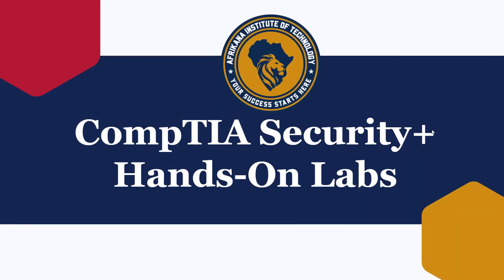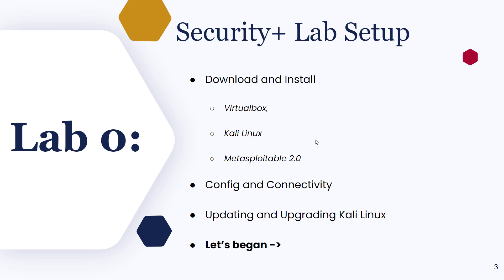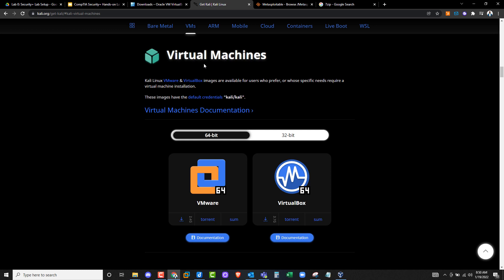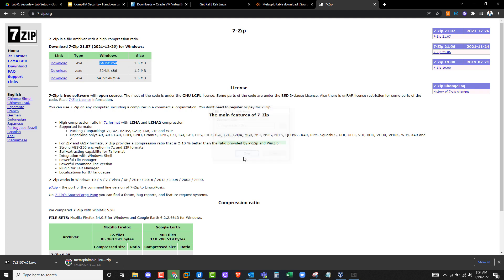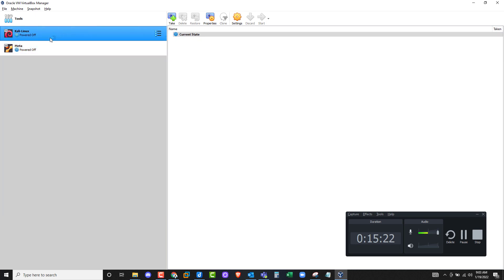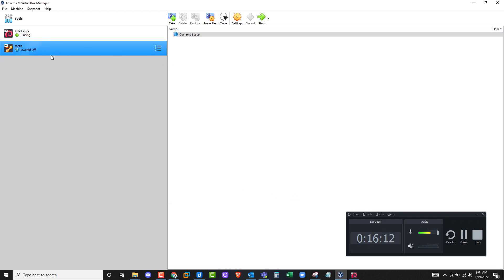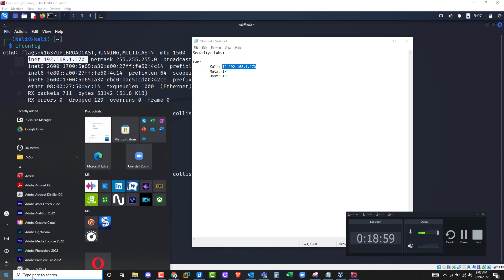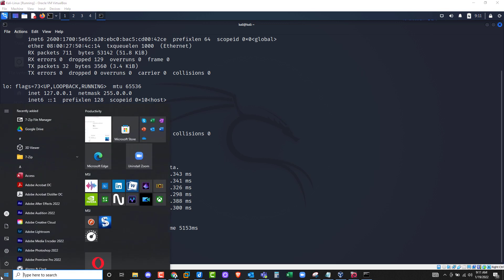CompTIA Security+ | Lab 00: Lab Setup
In this LAB we are going to set up our CompTIA Security+ Lab environment. We will install Kali Linux and Metasploitable 2.0 on the top of VirtualBox and bridge the adapter for the two machines to communicate with our Host mashine (Windows 10).

## Downloads and Installs
- Windows 10 - This is your "Host" mashine

**System Requirements:**

CPU: 64-bit 2.0+ GHz processor or higher based system is mandatory for this class (Important - Please Read: a 64-bit system processor is mandatory)

BIOS/UEFI: VT-x, AMD-V, or the equivalent must be enabled in the BIOS/UEFI

RAM: 8 GB (gigabytes) of RAM or higher is mandatory (Important - Please Read: 8 GB of RAM or higher is mandatory)

Disk: 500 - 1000 gigabytes of free disk space

Connectivity:
Wireless Ethernet 802.11 B/G/N/AC
USB-A ports or an adapter to use a USB-A thumb drive (version 3.0 compatibility highly recommended)

Don't like self-study? Want someone to mentor you?